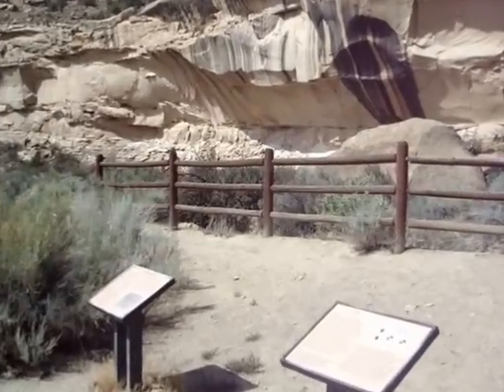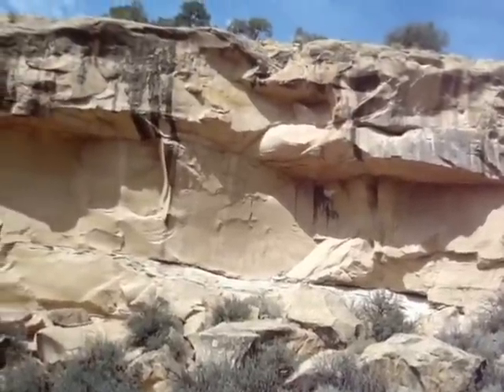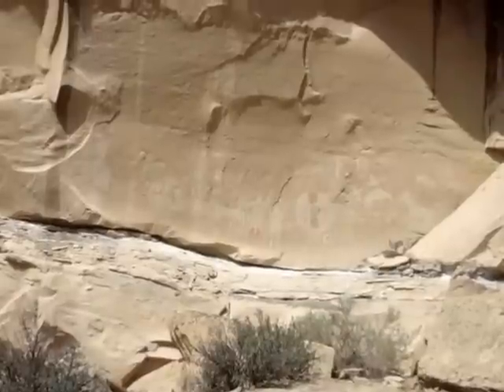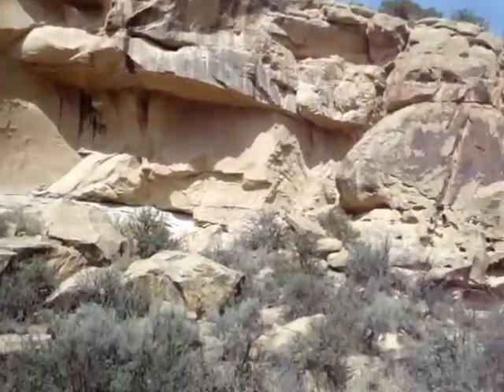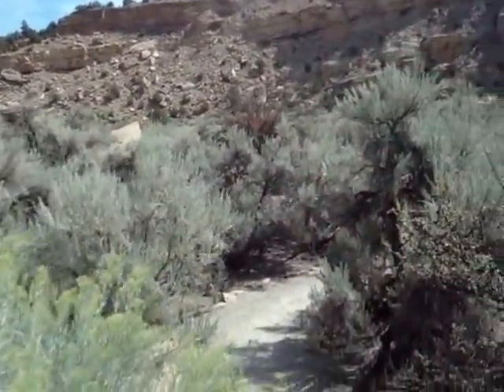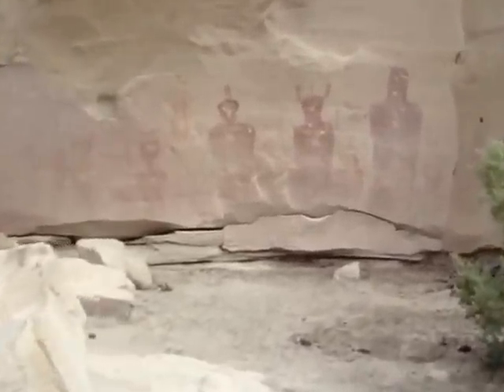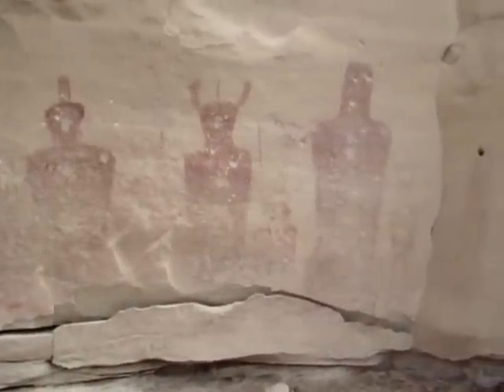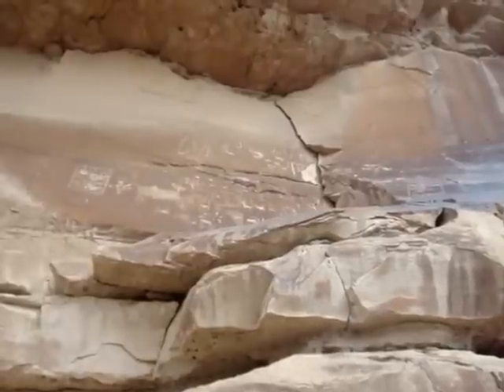Sego Canyon Petroglyphs - Thompson Springs, Utah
It's a neat spot. My photos do a better job at showing the petroglyphs